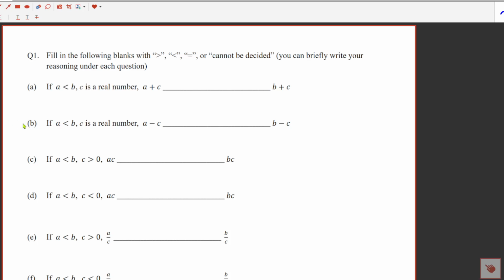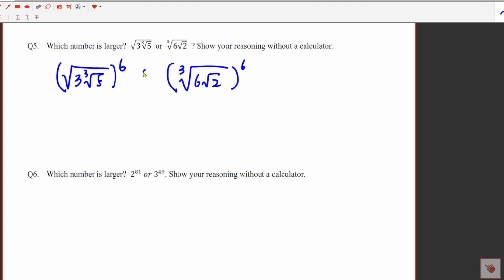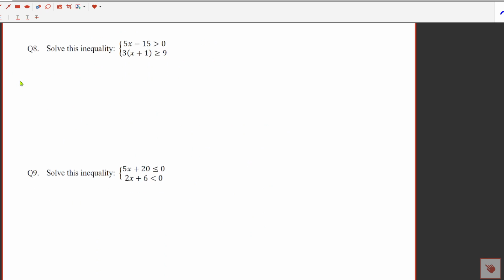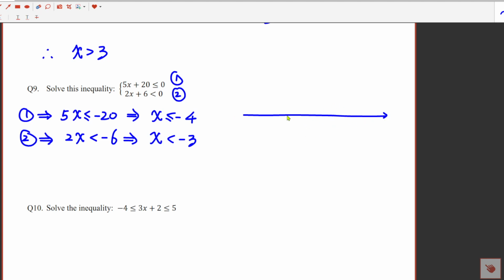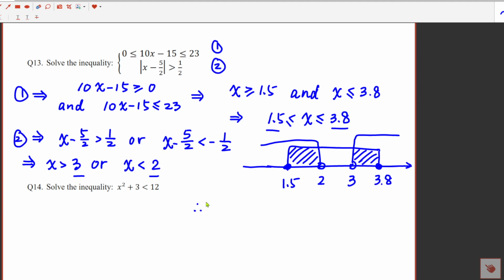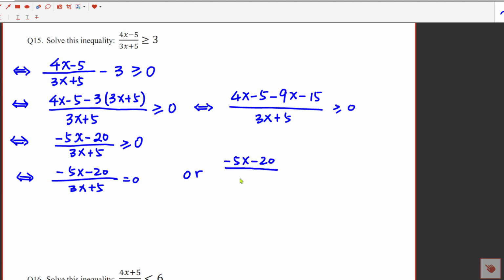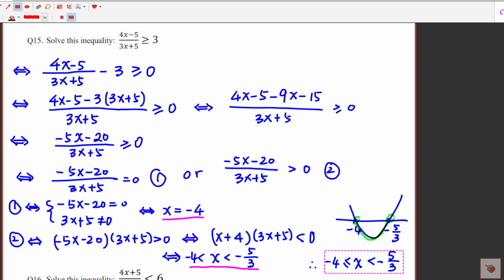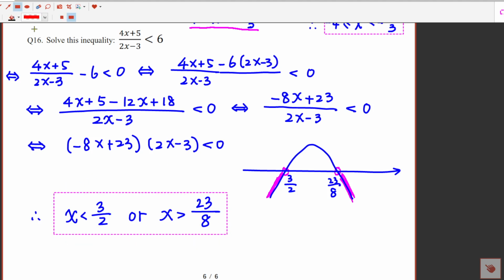Exercises of Topic 8: Introduction to Inequalities (A)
Art of Problem Solving (AoPS): Introduction to Algebra, Topic 8: Introduction to Inequalities (A), Exercises (Selective)